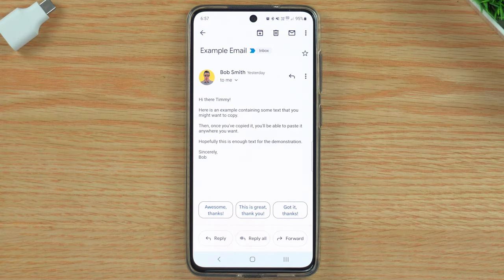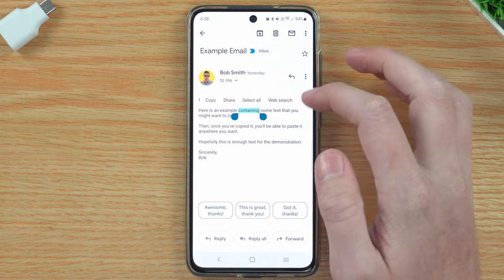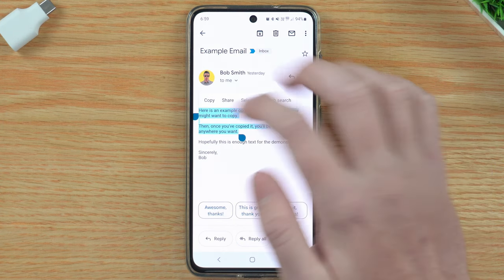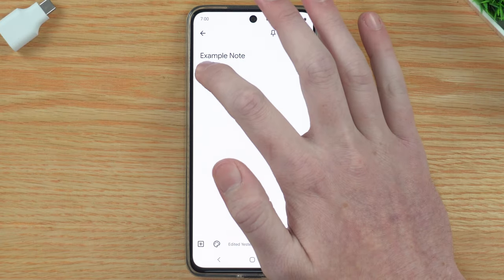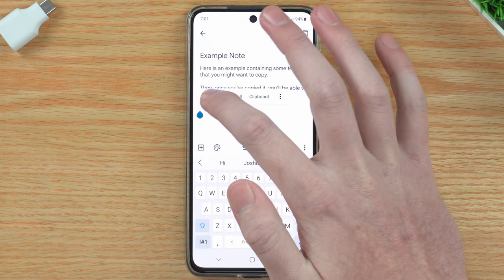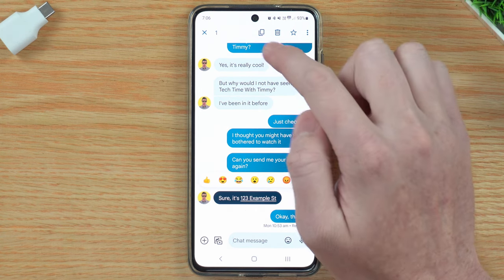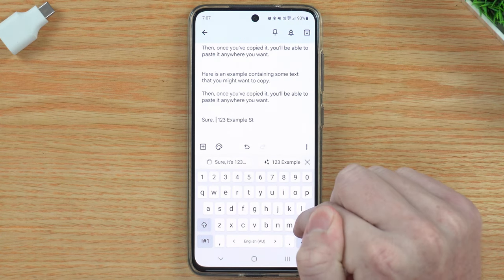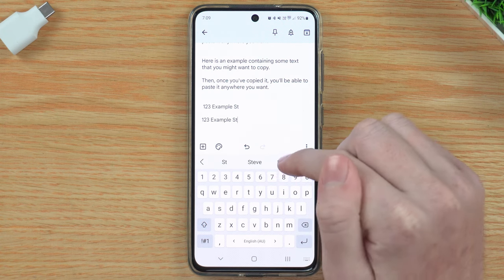How To Copy And Paste On Android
In this video, Timmy shows you how to copy and paste on an Android phone or tablet.

So if you have an Android phone or tablet and you want to copy and paste text from one location to another, this is the video for you.

Timmy will even show you how to copy and paste a text message on Android.

For the demonstration in the video, Timmy will be copying and pasting on a Samsung phone. But if you have any other brand of Android phone, the process should look almost exactly the same.

Ad if you want to learn how to take a screenshot on an Android phone, you'll learn how to do that in this video:

Table of contents:
00:00:00 Intro
00:00:17 Copying
00:02:25 Pasting
00:03:46 Copying A Text Message
00:06:17 What To Watch Next